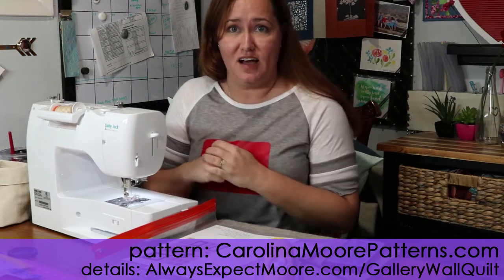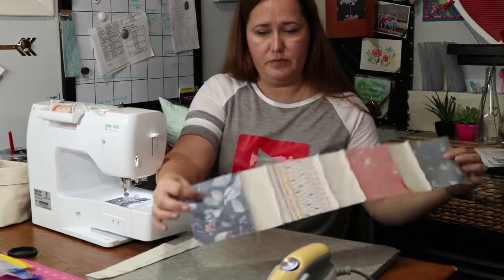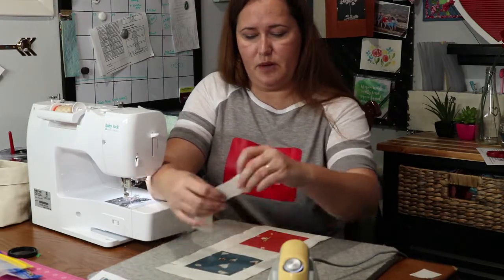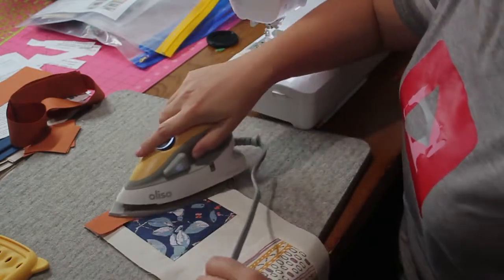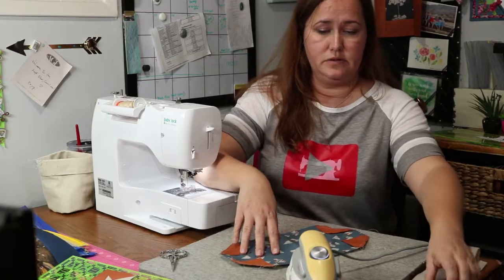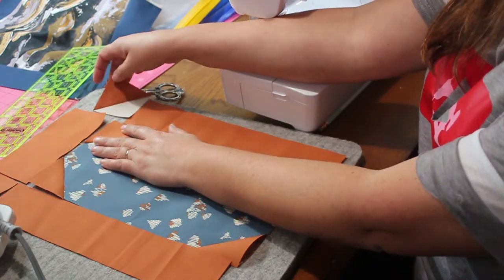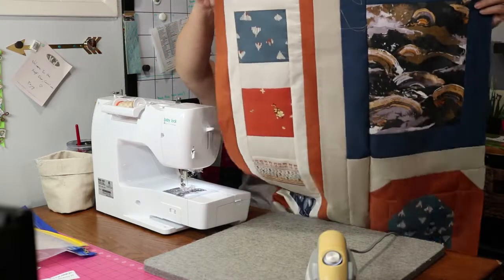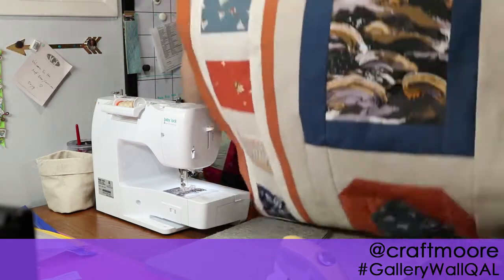Gallery Wall Quilt Along Week 3 of 6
Welcome to the Gallery Wall Quilt Along!

This is a six-week quilt along. By the end of this series, we'll have stitched up the top for the Gallery Wall Quilt.
Week 1: Cutting and organizing Fabric (including fussy cutting)
Week 2: Section A
Week 3: Section B
Week 4: Section C
Week 5: Section D
Week 6: Assembly and Borders

The Gallery Wall Quilt is the perfect quilt for large prints and fun fabrics that might get lost in a traditional quilt. And it is the perfect quilt to display your favorite prints! Up to 21 different fabrics can be used in this quilt, though you can repeat your favorites if you prefer.

All of the fabric requirements are listed in the pattern. The Gallery Wall Quilt Pattern can be purchased